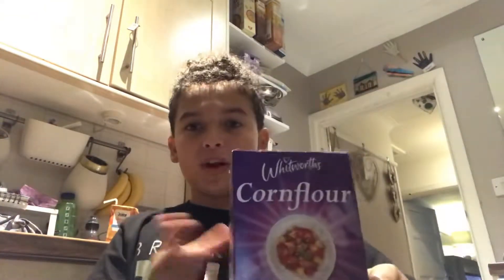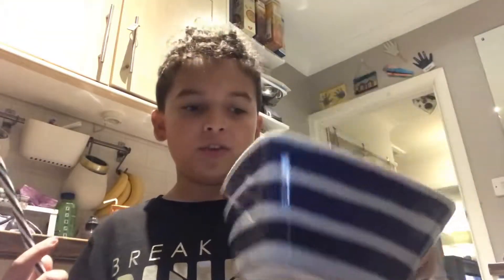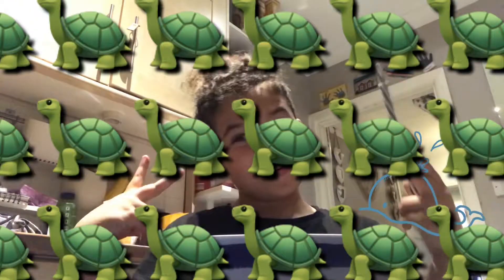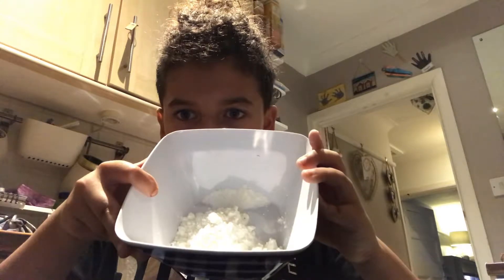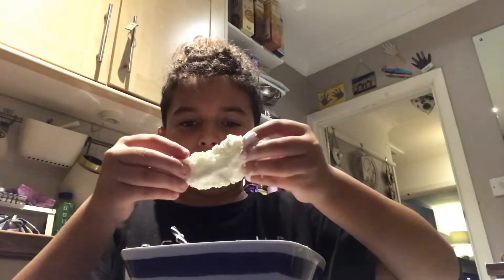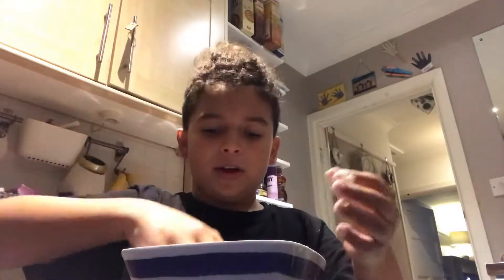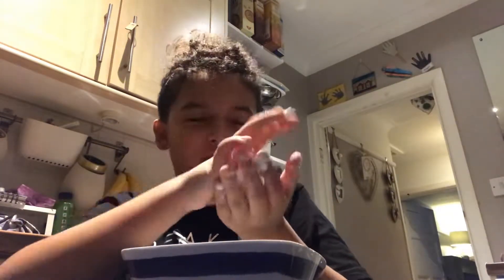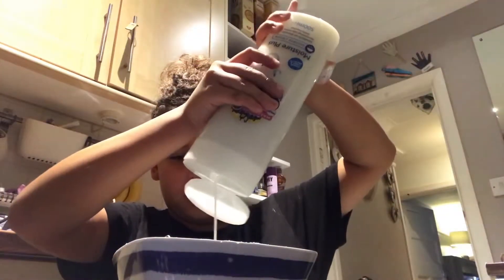DIY CORNFLOUR AND SOAP SLIME 🧼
This video was a quick do it yourself fun video to do at home. Tonight there might be another video! Bye guys xx